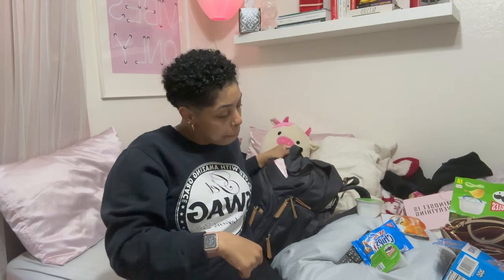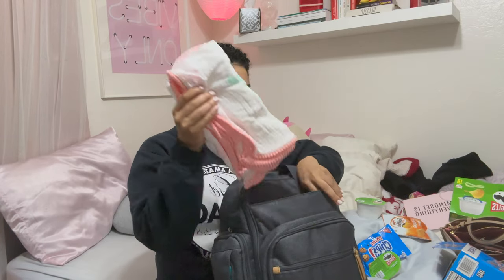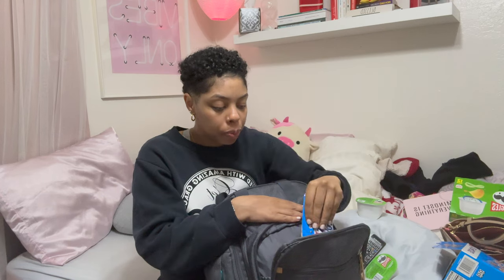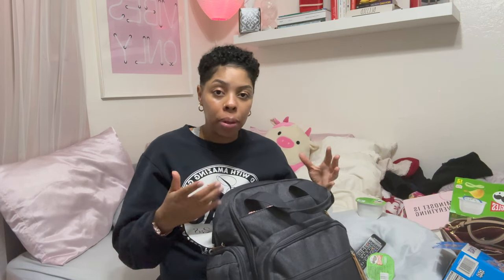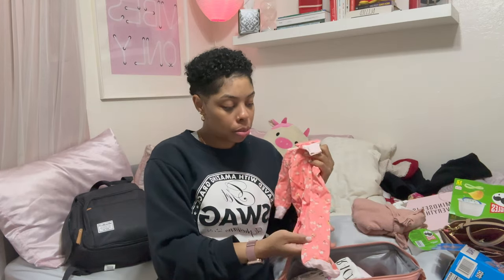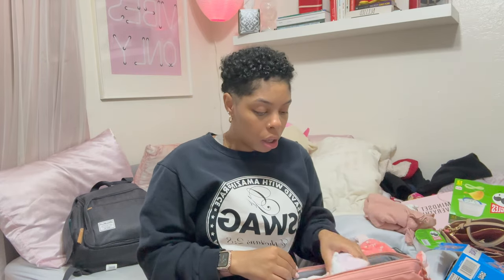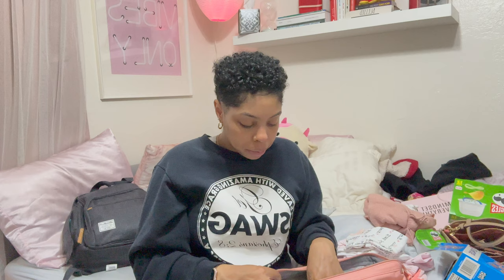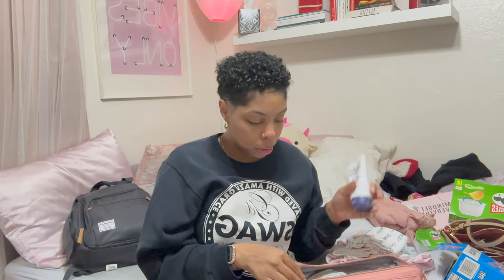What's in my Diaper Bag...?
Hey guys!! Welcome or welcome back! I decided to film a what's in my diaper bag video because baby girl's stuff was taking up space in my hospital bag. I was trying to keep the bags to a minimal for my hospital trip but to make space for my own stuff I decided to use her bag for her stuff.